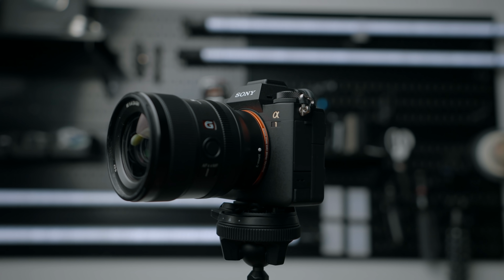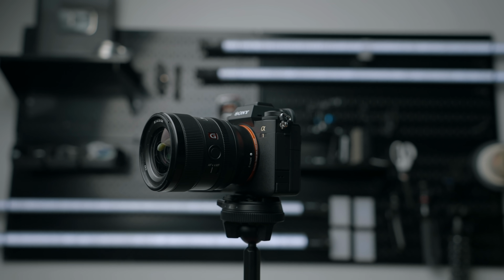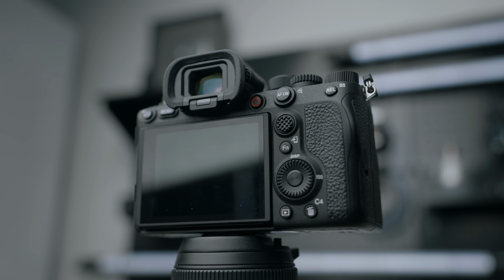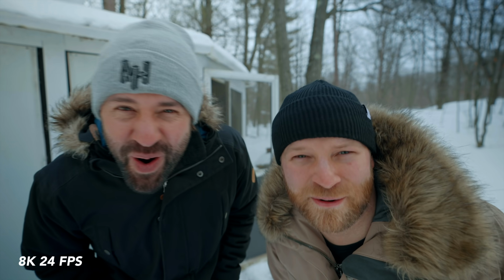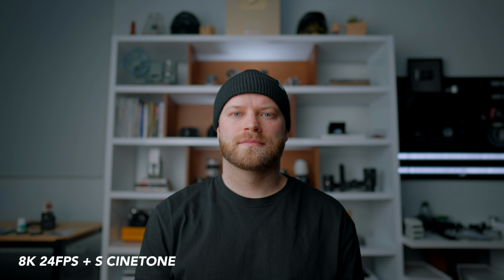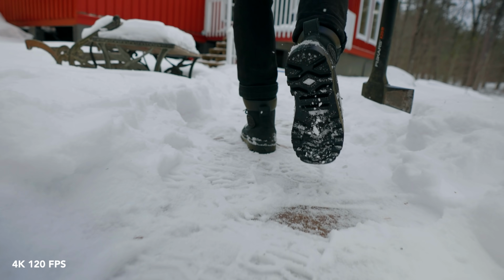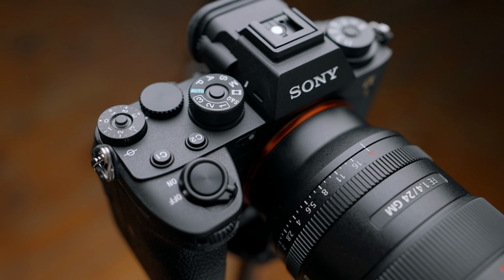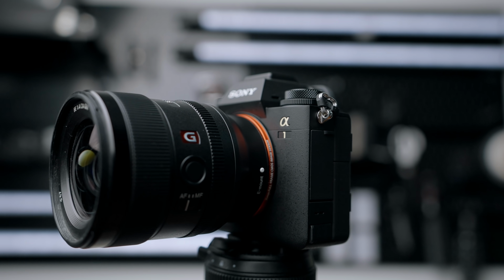Sony A1 Review // Smaller, better, faster 1DX3 & New Hybrid KING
THE NEW HYBRID SHOOTER KING

COURSES!

GEAR USED ↓↓↓

BEST VLOGGING CAMERA (Amazon)
BEST GIMBAL OUT THERE (Amazon)
BEST VARIABLE ND's (Amazon)
CHEAP STABILIZER (Amazon)
GREAT LOW LIGHT LENS (Amazon)
MY FAV VLOGGING LENS (Amazon)
SMALLEST BEST DRONE (Amazon)
BEST VIDEO QUALITY DRONE (Amazon)
BEST VLOGGING MIC (Amazon)
PERFECT TRAVELLING TRIPOD (Amazon)
BEST LIGHT FOR YOUTUBE (Amazon)
NEW FAVOURITE BAG (Amazon)

00:00 Intro Footage
00:23 First thoughts
00:42 New 1DX2?
01:14 Insane Photos
04:37 Amazing Sponsor
05:45 Footage is unreal!
09:35 Overheating?
10:47 ONE HUGE NEGATIVE
12:20 More fun features
14:00 Who is this camera for?

Suite 276
12-16715 Yonge St
Newmarket, Ontario, Canada
L3X 1X4